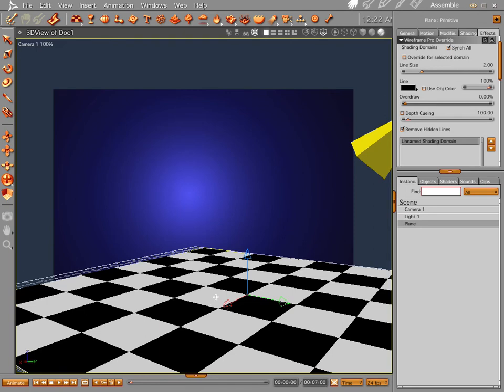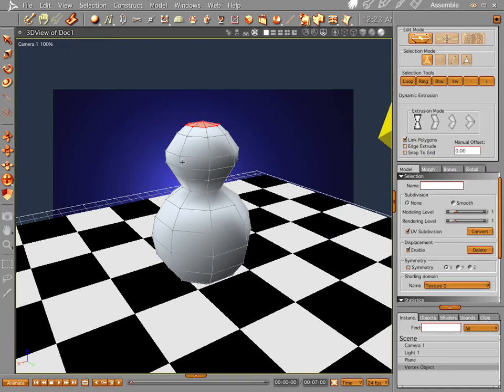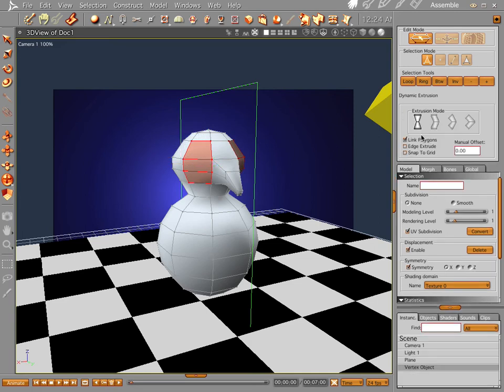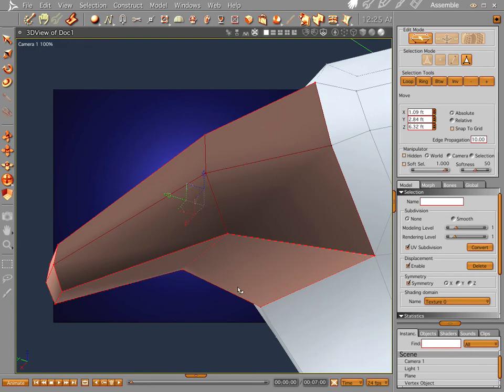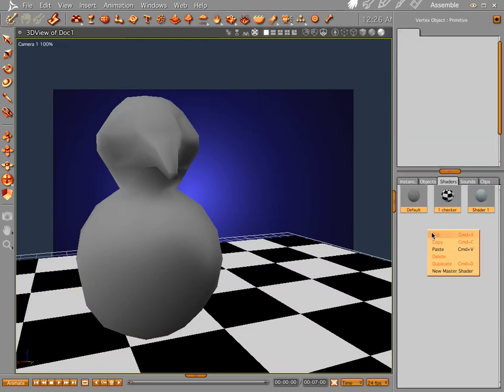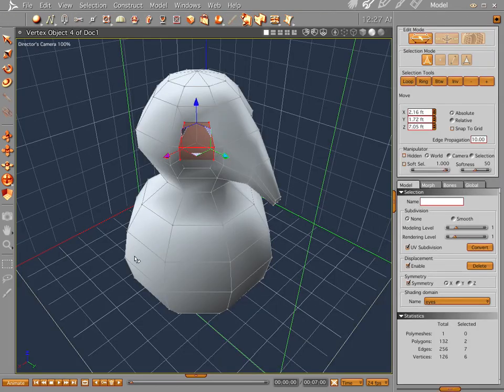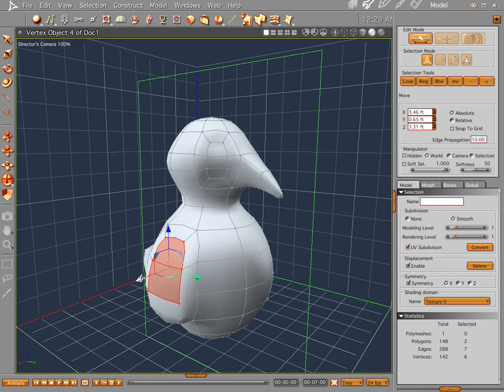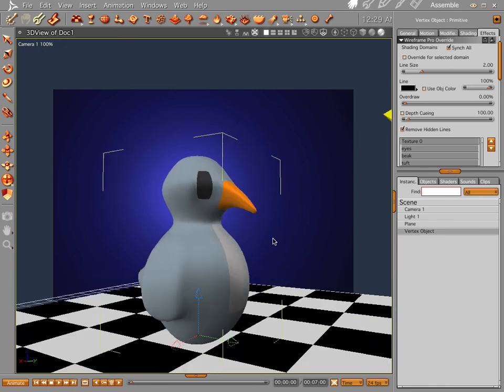Model a Figurine in 10 minutes.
Model a simple figurine in under 10 minutes.